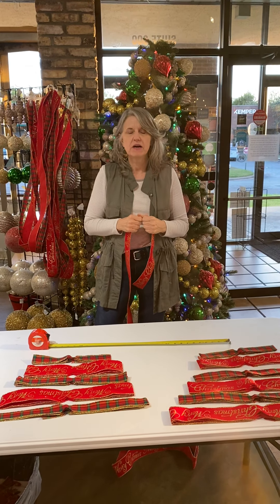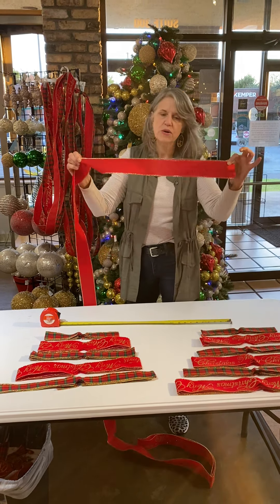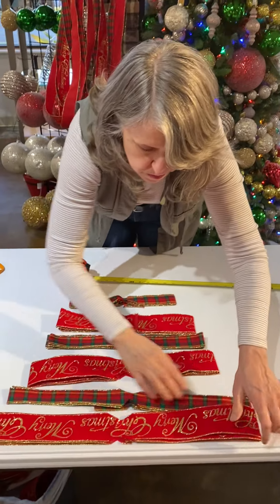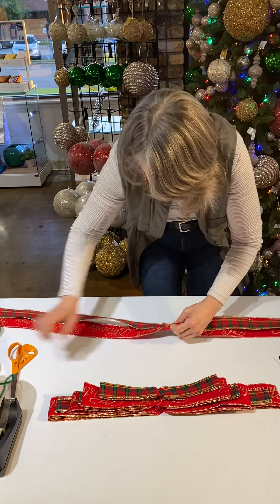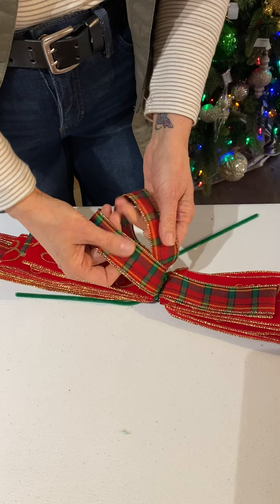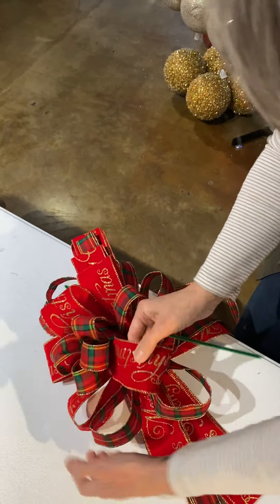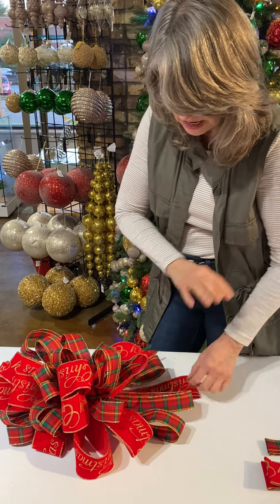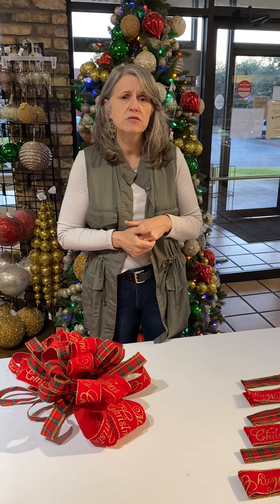How to bow making - my way